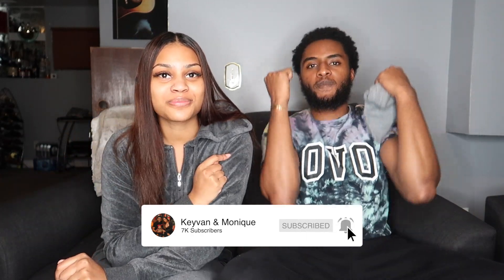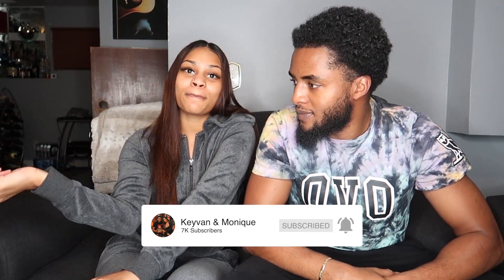GIRLFRIEND GETS STOMACH SURGERY AFTER PREGNANCY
In today's video Girlfriend gets stomach surgery after pregnancy. Momo opens about her surgery that she got done due to pregnancy. For any mom's who have expriecened this because of pregnancy, just remember that you aren't alone.

We want to thank every single one of you for watching our videos!